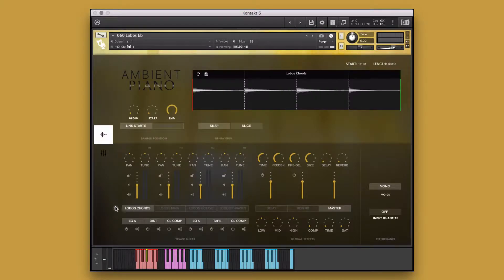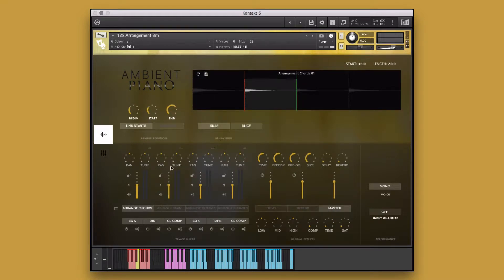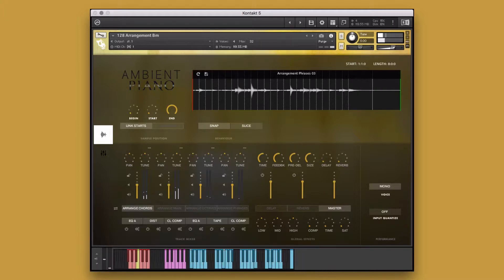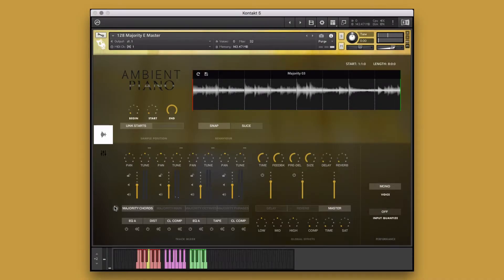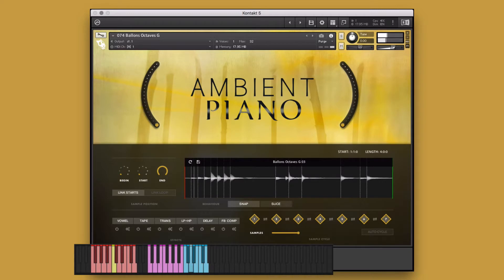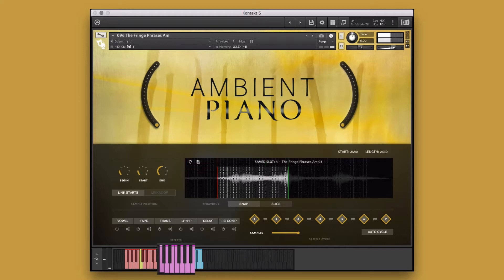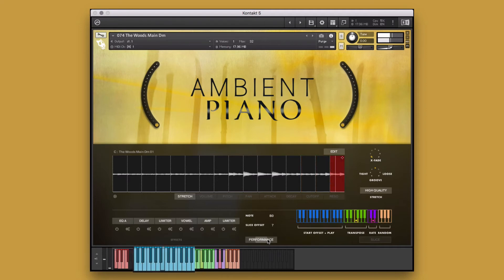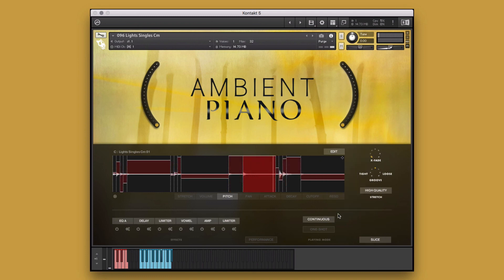AMBIENT PIANO KONTAKT | Cinematic Piano Library for Music Production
00:00 Introduction
00:24 Demo Performances
01:13 Overview of Engines
01:38 Single Performance (Overview)
02:09 Single Performance (Mix N Match)
03:33 Single Performance (Breakdown)
03:49 Group Performance (Overview)
04:04 Group Performance (Saved Slots)
04:35 Group Performance (Adding FX)
05:02 Group Performance (Big Knobs)
05:22 Group Performance (Finished)
05:46 Single Instruments (Overview)
06:15 Single Instruments (Saved Slots)
06:43 Single Instruments (Breakdown)
07:09 Single Instruments (Auto-Cycle)
08:03 Single Instruments (Real-Time)
09:10 Sliced Instruments (Overview)
09:45 Sliced Instruments (Performance Modes)
10:10 Sliced Instruments (Keyboard Mapping)
10:36 Sliced Instruments (Global FX and FX)
10:50 Sliced Instruments (Slice Modes)

This massive collection of Ambient and Cinematic Piano Styles is the perfect collection for crafting dramatic Ambient and Cinematic styles. Whether you're needing a mysterious piano soundscape for your documentary, a two-note quirky melodic motif for your commercial spot or simply wanting some melodic phrases for your ambient tracks, Ambient Piano has you covered.

Ambient Piano contains 12 Massive Piano Instrument Kits, with each kit containing six different stylistic variations and performances. These variations are Main, Chords, Octave, Phrases, Singles and SFX. Each of these complete variations allows you to achieve a different performance and gives you the freedom to simply use one layer of the instrument by itself or increase the depth, complexity, and beauty by adding additional complimentary instrument parts. By giving you the ability to add the amount of depth and texture needed, along with multiple variations and rhythmic figures, Ambient Piano gives you total creative freedom to create any Ambient or Cinematic Piano Soundscape desired!

Let Ambient Piano spark your creative flames and inject your projects with the emotion of today's hottest Ambient and Cinematic Piano Styles.